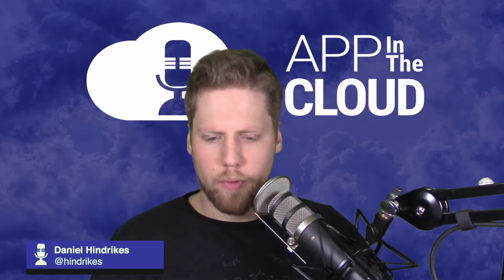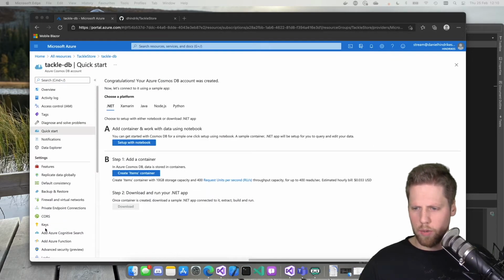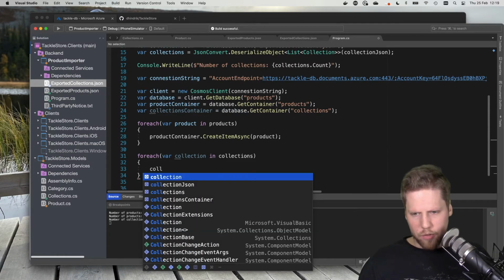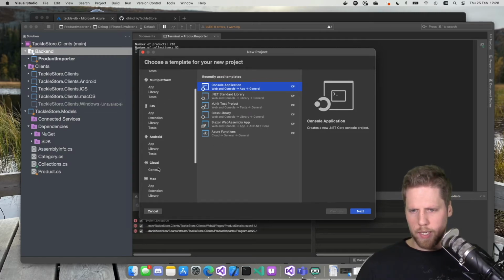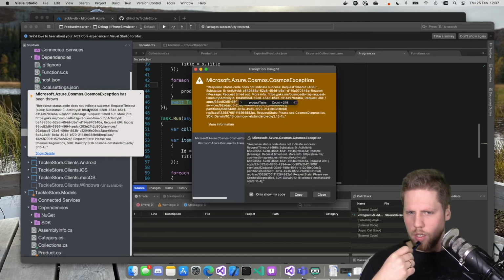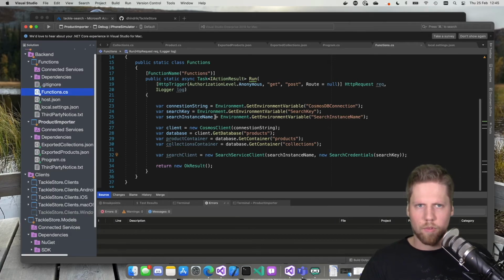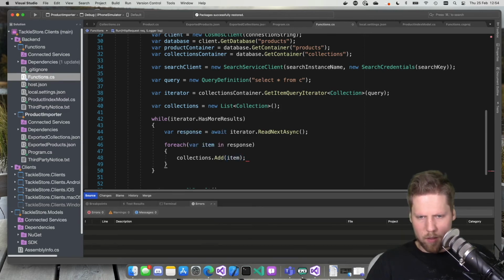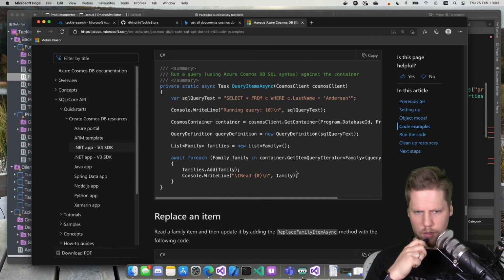App In The Cloud - Live - Azure backend with CosmosDB - Episode 1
Daniel Hindrikes is building a backend for an ecom app using Azure services.